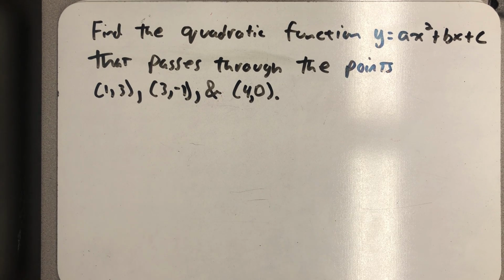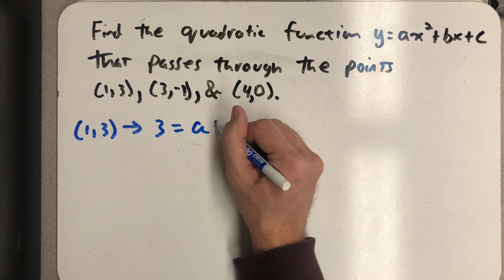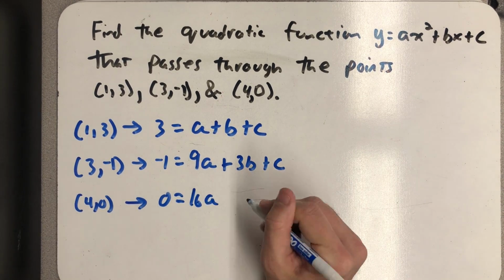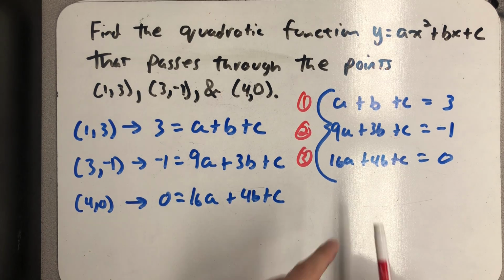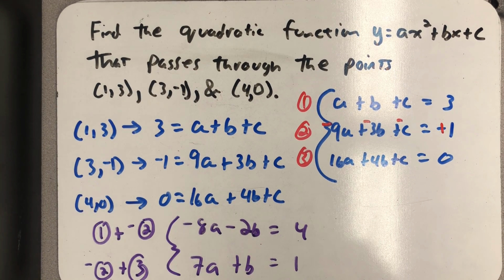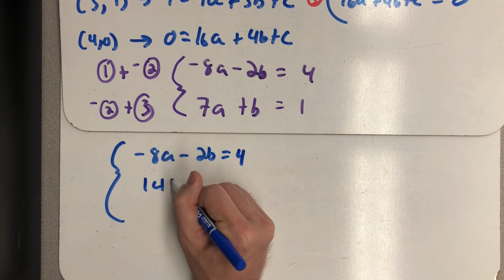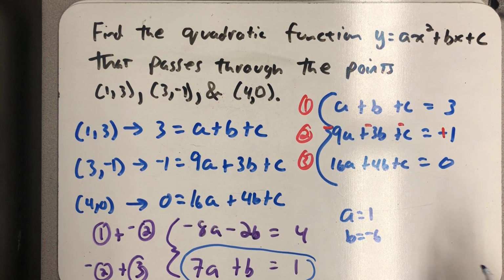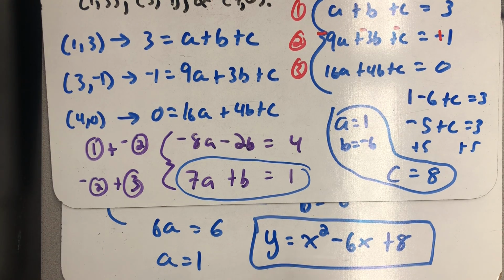Finding a quadratic equation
A system of linear equations in the variables a, b, and c is solved in order to find a quadratic equation in the form y =ax^2 + bx +c.